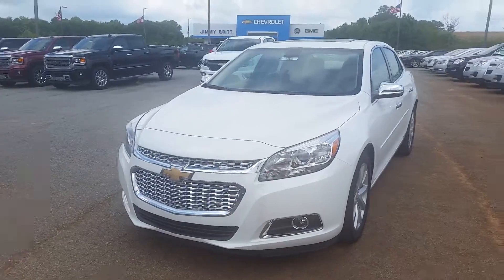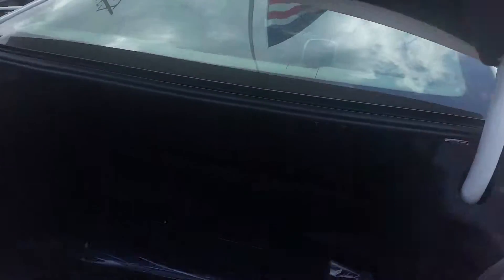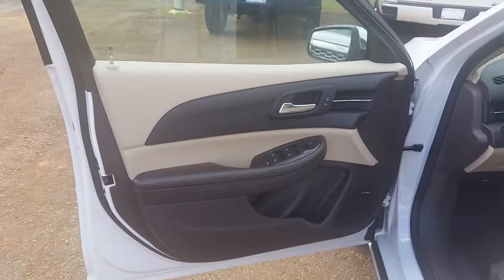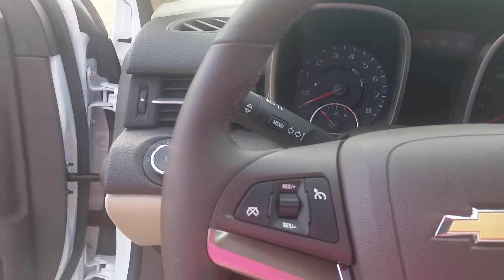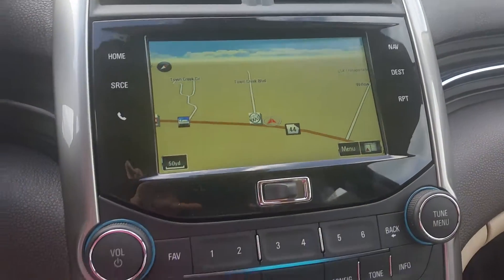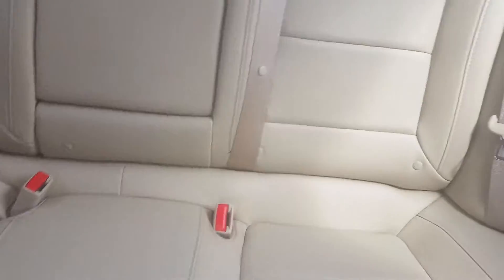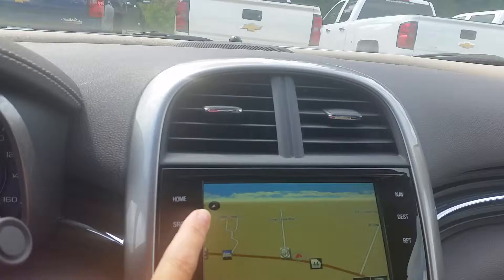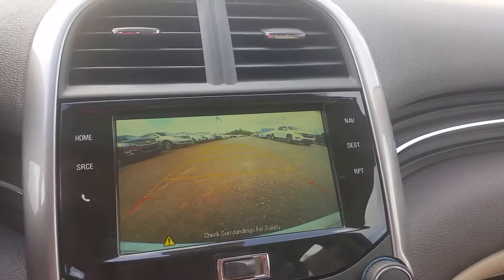Hey KRIS!! Here's your 2015 Malibu 2LT